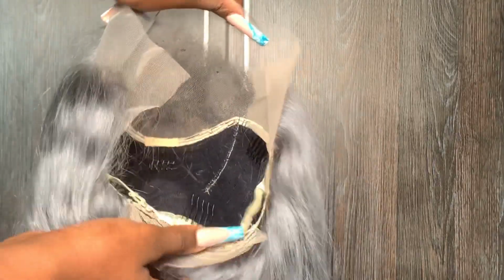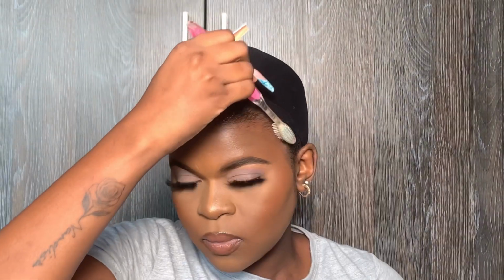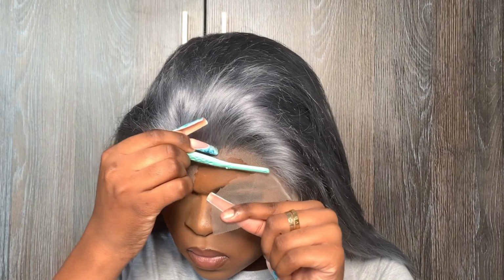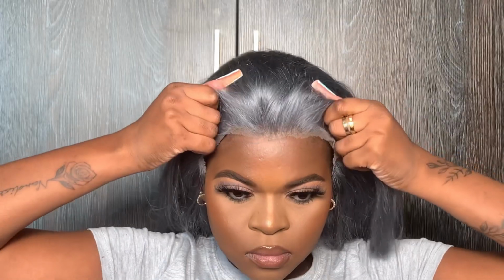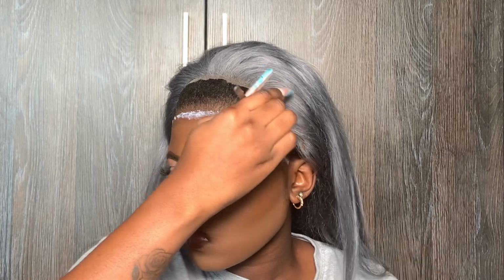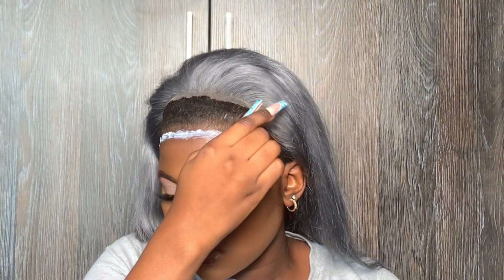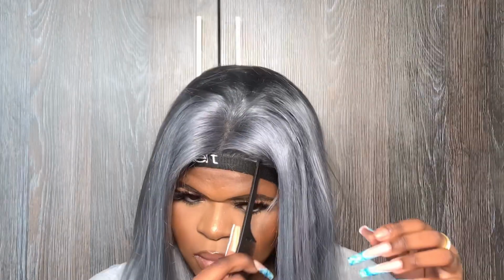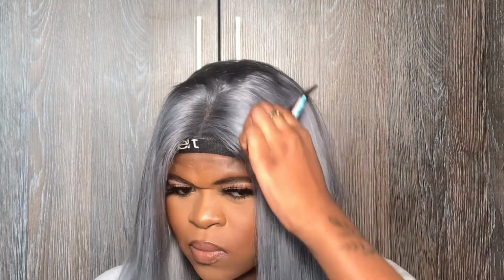Frontal Colored Gray install ft. Celiehair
CelieHair
Hair info: # celiehair 13x4 lace front colored gray straight wig 22 inches.
Definitely love the hairstyle so much.Want to slay it?